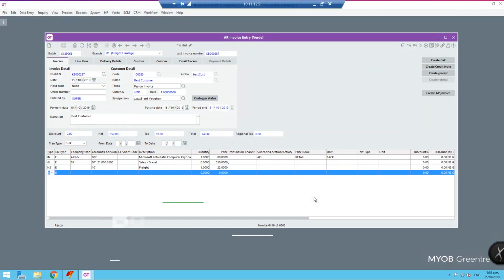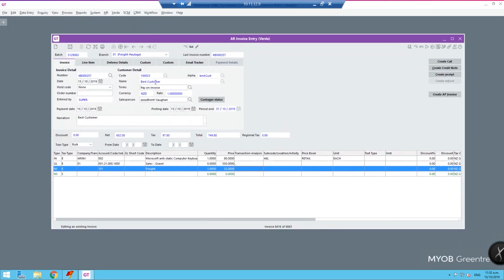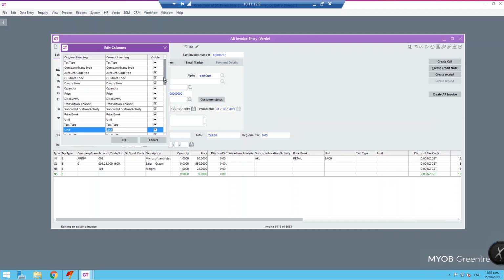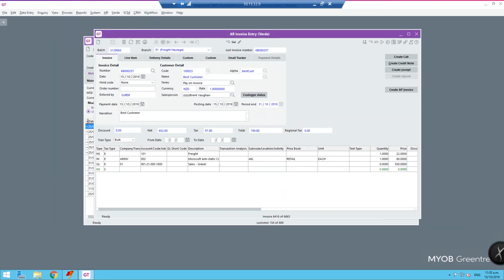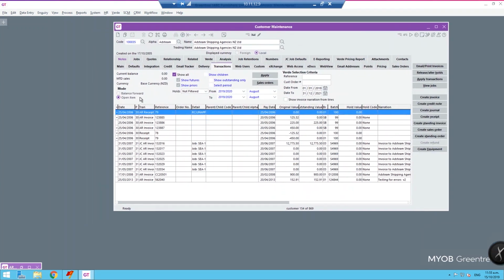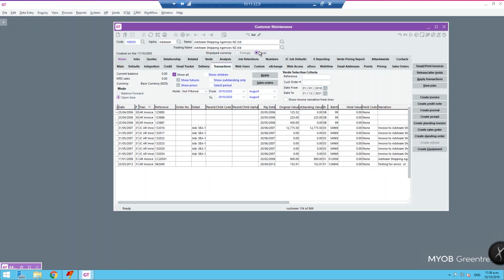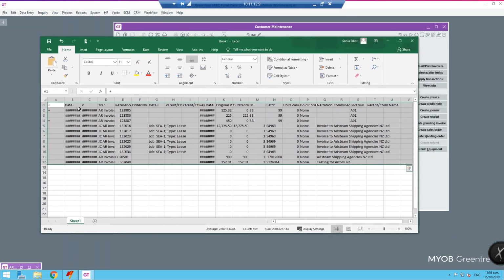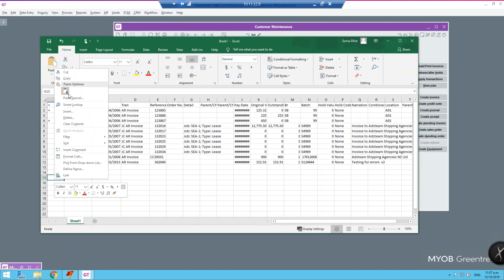MYOB Greentree - Using Clever Tables